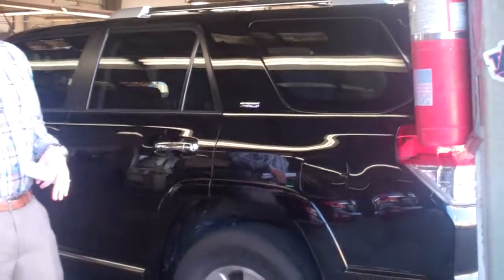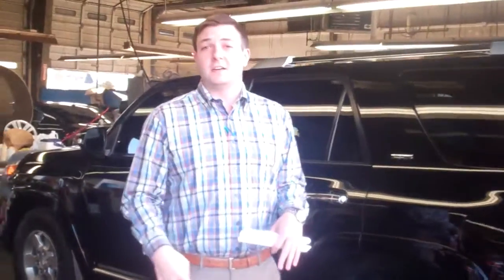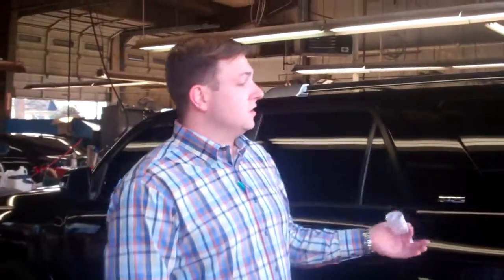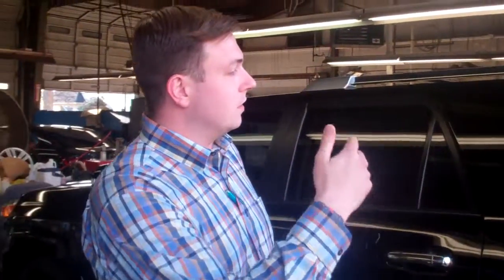2013 Toyota 4Runner SR5 for John from Jacob Ferguson at Tameron Honda in Birmingham